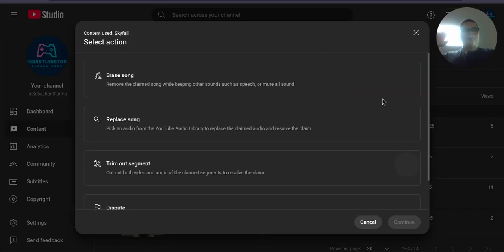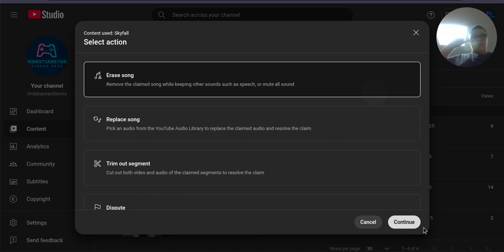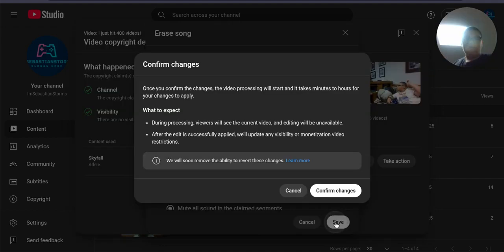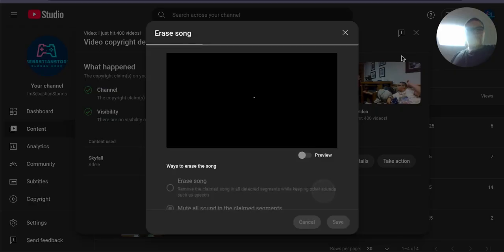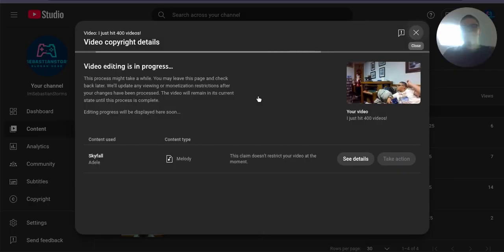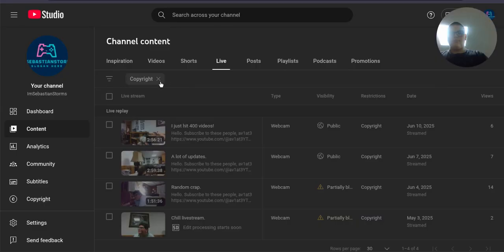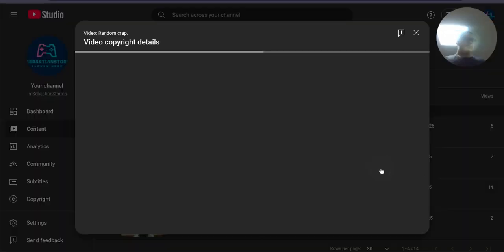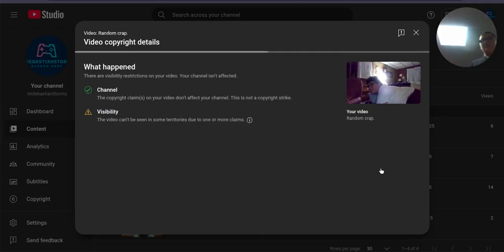Random crap part 95.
Hello.